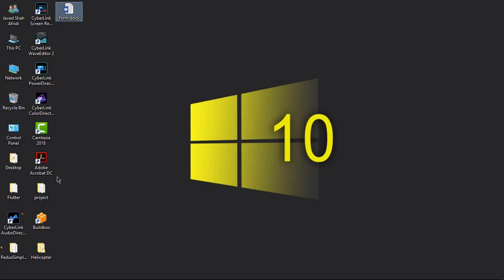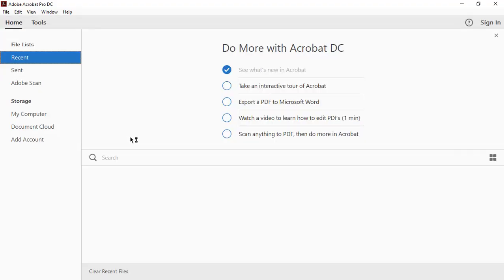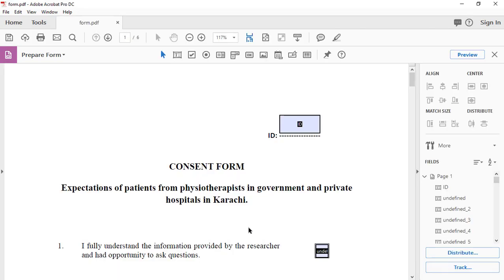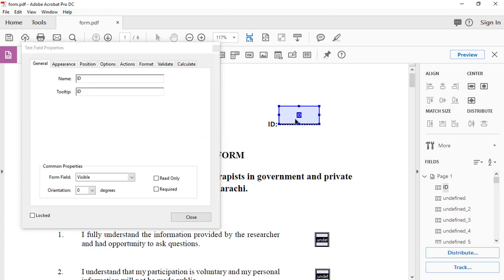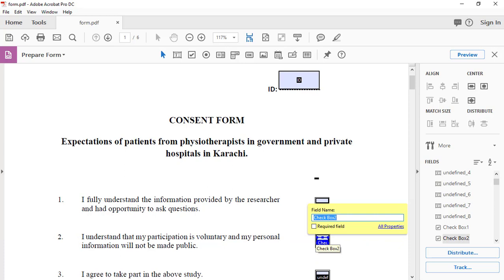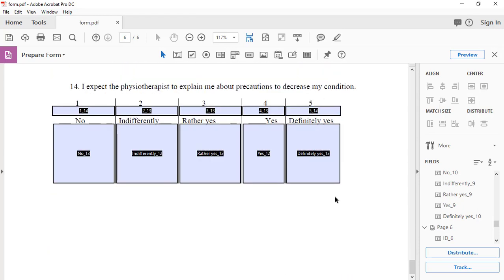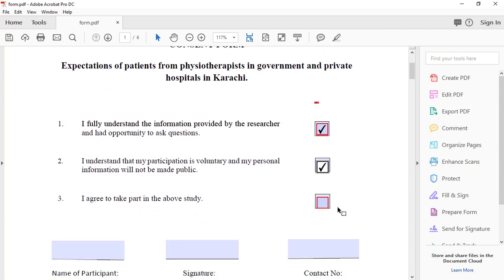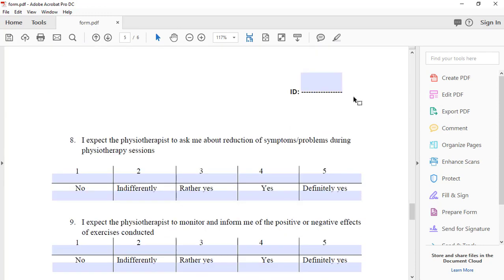Design And Create Fillable Pdf Forms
Creating And Designing Fillable PDF Forms Is Very Easy And It Helps You A Lot When You Want To Send Your Form Only For Survey Or Registration. Adobe Acrobat Pro DC Gives You A Very Easy And Professional Way To Design And Create A Fillable PDF Form. In This Video I Will Show You How Easily You Can Create A Fillable Form In Adobe Acrobat DC Pr.
Steps:
1 Open Acrobat, click on the Tools tab and select Prepare Form.
2 Select a file or a scanned  document. Acrobat analyzes your document and adds form fields automatically.
3 Add new form fields from the top toolbar, and adjust the layout using tools in the right pane.
4 Save your fillable PDF form and share it with others.